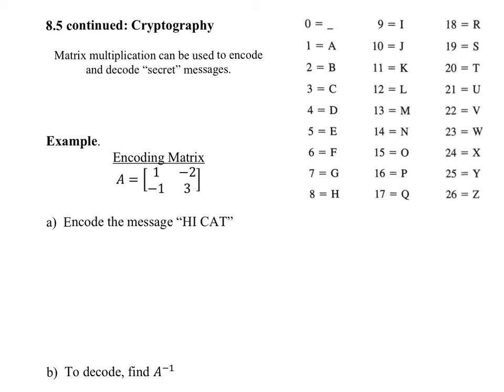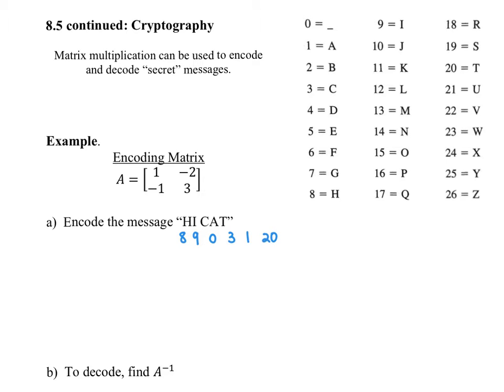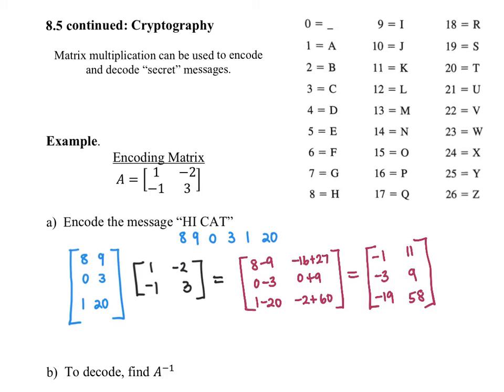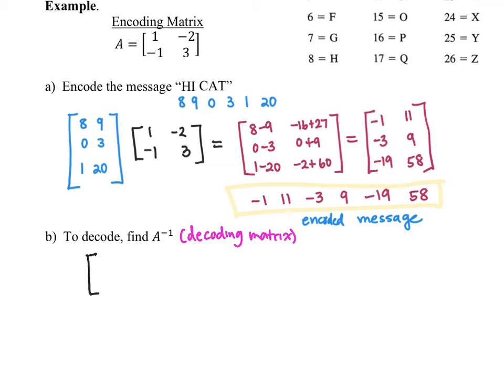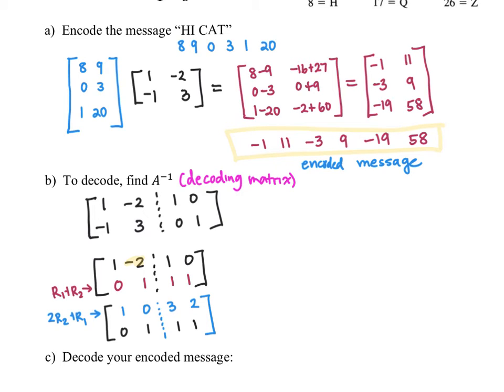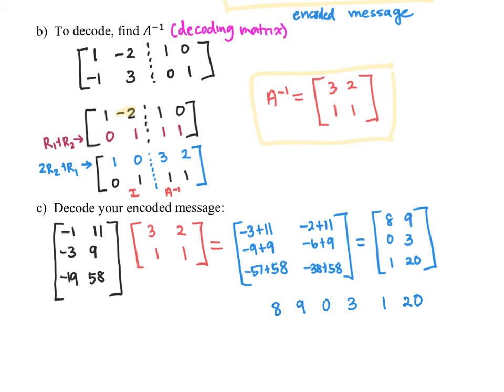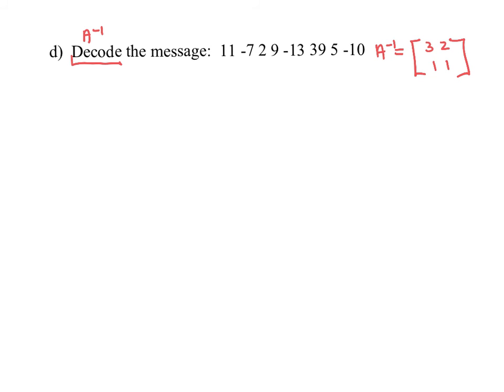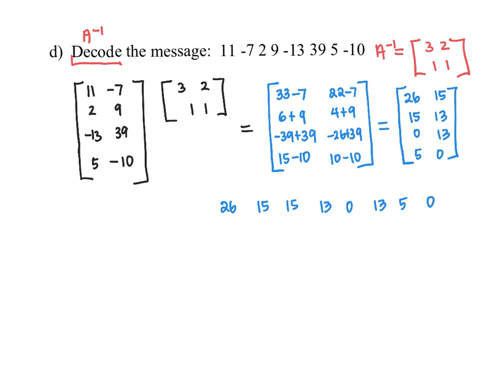8.5 Applications continued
cyptography